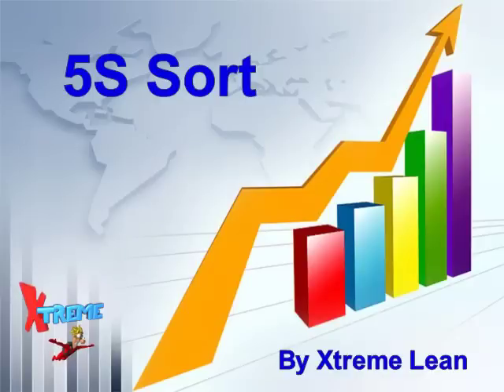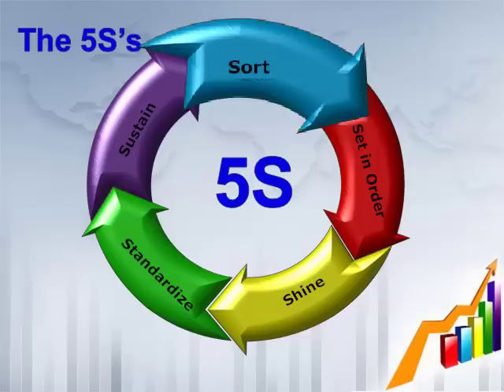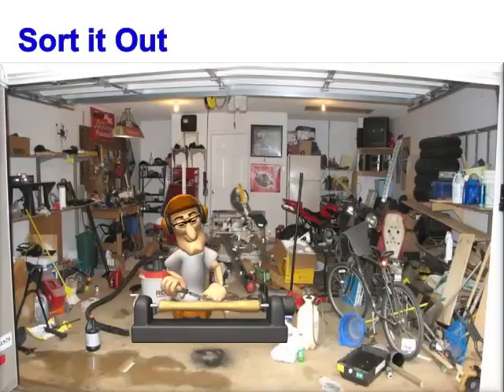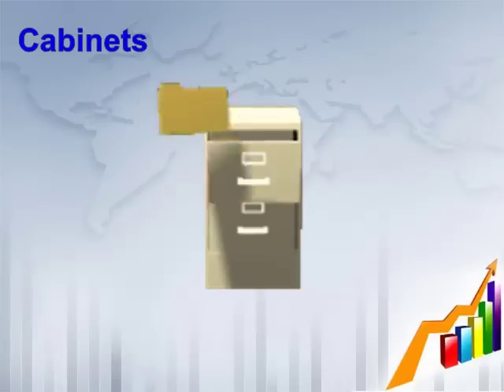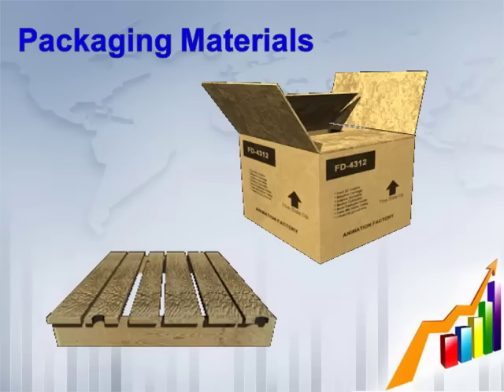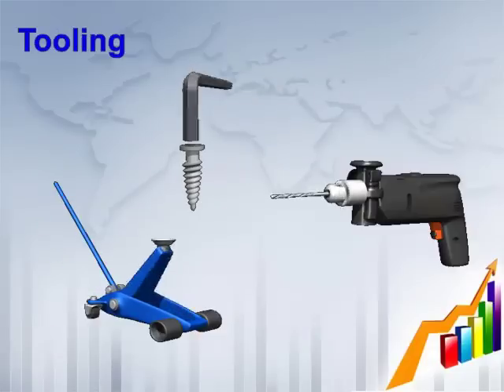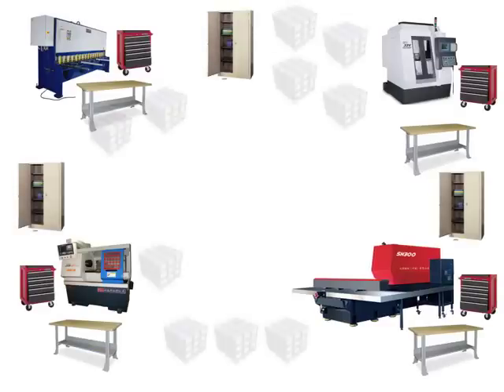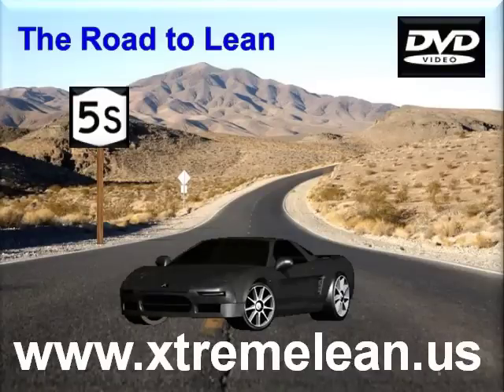5S Sort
This 5S video series is very informative and engaging, produced to ensure the key concepts of 5S are communicated. This video takes the audience through each stage of the 5S process from Sort through Sustain. In each of the 5 stages we take the time to explain how you can improve or implement that stage in your workplace using real life examples.